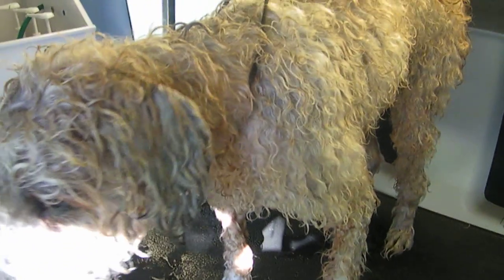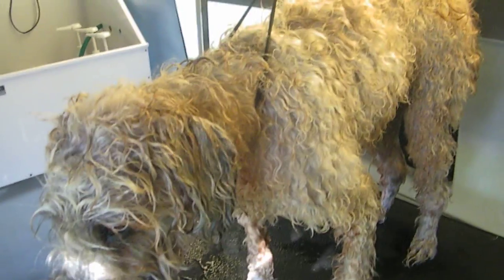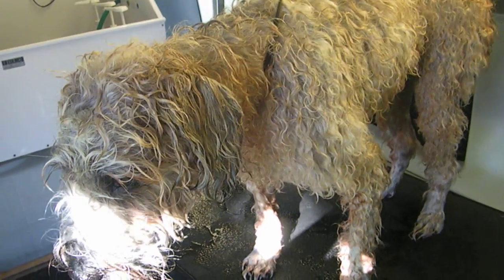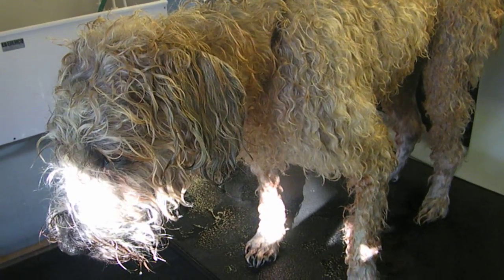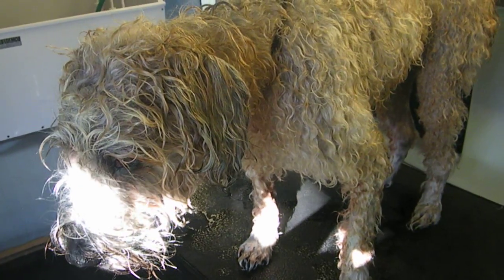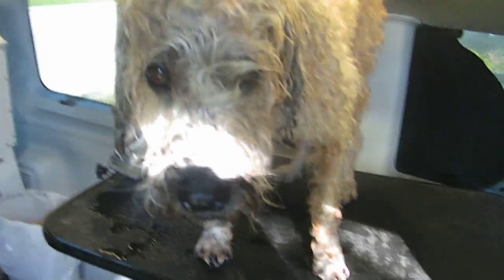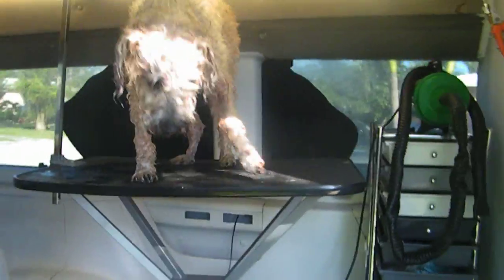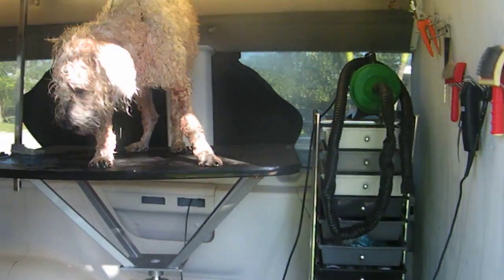PET GROOMING VANS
At DOG GROOMING We bring our modern and skilled pet grooming to you. Our experience over the years has taught us that the best way to care for your pet is to groom them on a regular basis. Now you can eliminate trips to the groomer with our convenient and professional services curbside at your home or office.

At each grooming session we will:

      Slowly, gently brush and comb out the hair
      Provide a mini-massage
      Check for fleas and ticks
      Express anal glands
      Trim nails
      Clean the teeth
      Bathe with all-natural shampoo and conditioner
      Provide flea or medicated bath if necessary
      Provide hot oil treatment after every bath
      Provide relaxing fluff dry by hand (no cages)
      Give professional hair cut to suit your needs
      Complete reporting on the condition of your loved one's skin and coat